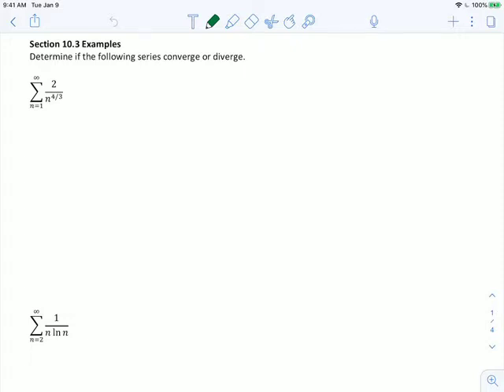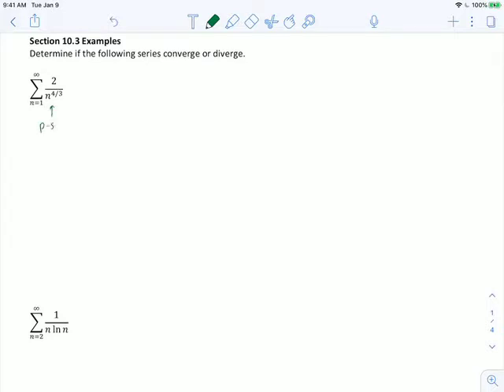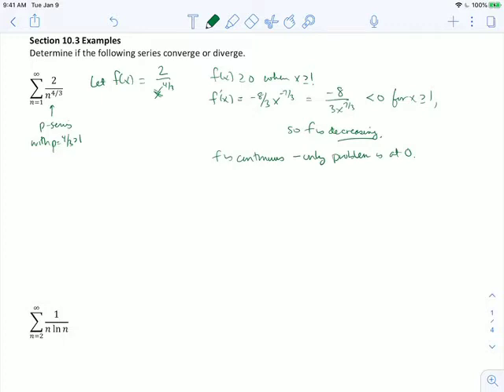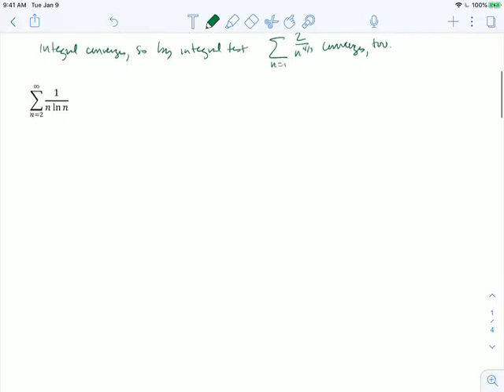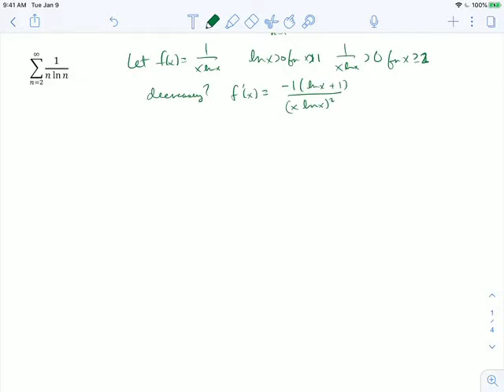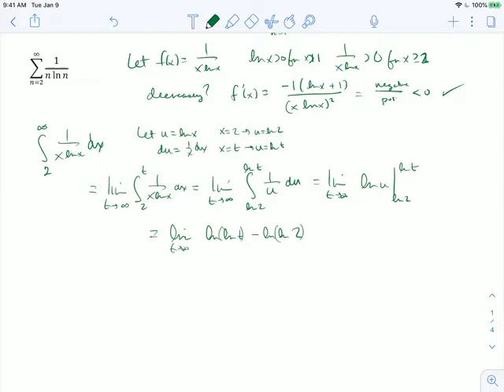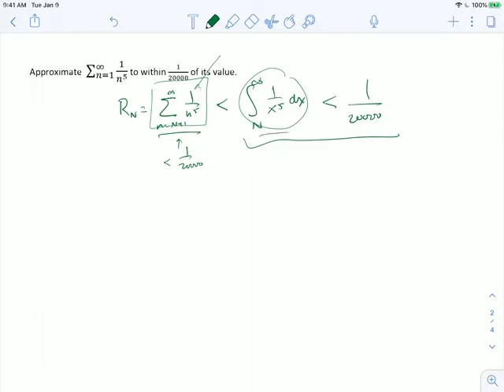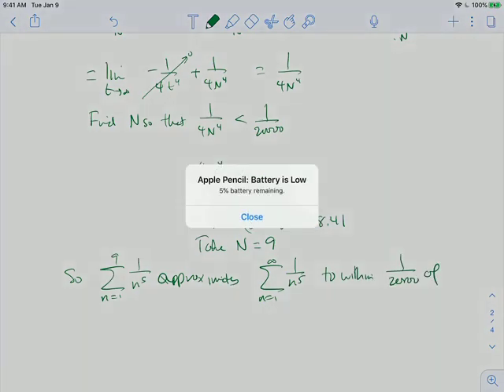MAT225PosTermSeries1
Examples involving the Integral Test for series